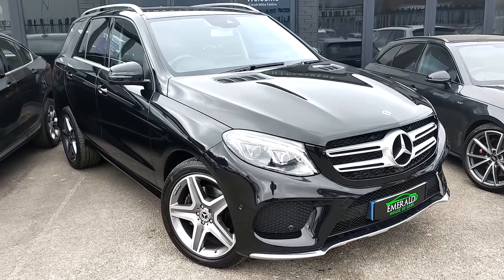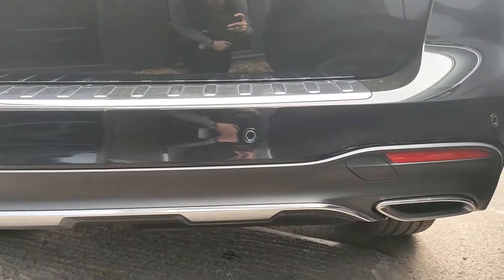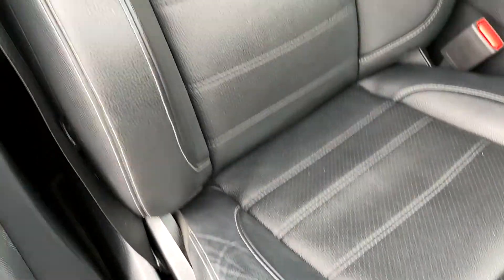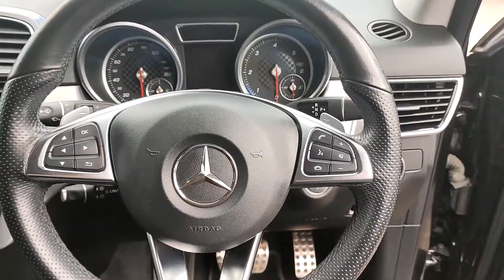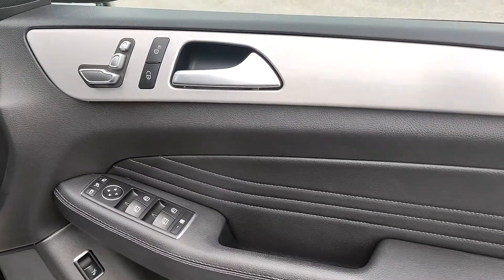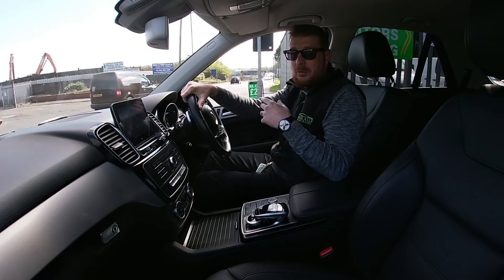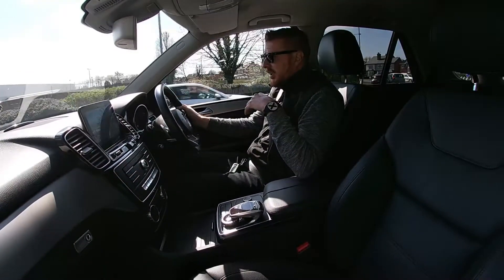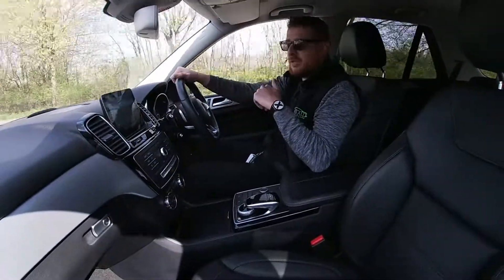2017 MERCEDES-BENZ GLE-CLASS 2.1 GLE 250 D 4MATIC AMG LINE 201BHP LR67DNF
2017 Mercedes GLE250d AMG Line 4Matic finished in Obsidian Black Metallic

Features of the GLE include,

3 spoke flat bottom AMG Multifunction Leather steering wheel
Electronic four wheel traction control
AMG bodystyling (Honeycomb grille, Front splitter, Side Skirts, rear lip spoiler, Integrated exhaust within the diffuser)
AMG sports seats
AMG 5 Spoke alloys
AMG Velour Floor mats
Mercedes Benz Illuminated Door Inlays
Drive Mode Select
Cruise Control
Ambient lighting
3x3 point rear seatbelts
4 way electrically adjustable lumbar support Front Seats
Heated Front Seats
6 way electric front seats
ABS with Brake Assist
Active bonnet
Active park assist with parktronic system
Adaptive brake lights
Adaptive brake system
Attention assist
Auto dimming door mirrors & rear view mirror
Auto Mercedes-Benz child seat recognition sensor
Automatic headlights with high beam assist
Bluetooth interface for hands free telephone + Smartphone integration with Apple CarPlay
Brake calipers with Mercedes-Benz lettering and perforated brake discs
Chequered flag design instrument cluster
Child proof door locks
Collision prevention assist plus
COMAND online HDD Nav with media interface
DAB/Radio/CD/DVD/MP/USB/AUX
Linguatronic voice control
10GB music register
Courtesy light switch-on with door unlocking
Crosswind Assist
Easy-pack tailgate - Powered opening/closing automatically
Electric Adjustable Folding & heated door mirrors
Electric front/rear windows with one touch
Electronic parking brake
ESP with ASR
Factory Fitted Roof bars
Headlight washers
Heated windscreen wash system
Hill start assist
Intelligent LED headlight system with active cornering lights,
Keyless ignition
Privacy glass
Rain sensor windscreen wipers
Service indicator (ASSYST PLUS)

The Mercedes GLE250D AMG line, combines style, practicality and low running costs with a performance based focus you could only associate with a Mercedes Benz. The 4matic (four wheel drive system) is another key feature on this Mercedes SUV, allowing the driver to explore terrain otherwise unavailable, the GLE is able to hold it's own against the likes of the BMW X5, Audi Q7 and Range Rover Sport in the Luxury 4x4 category.